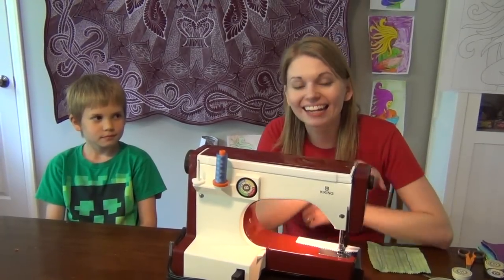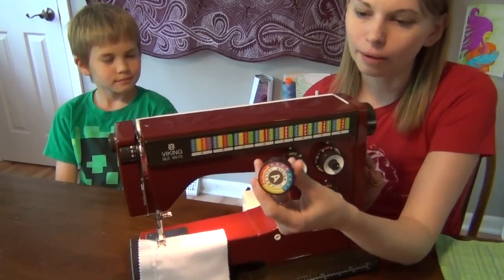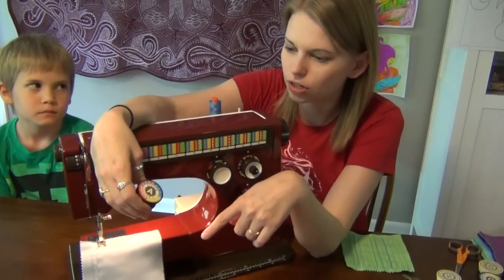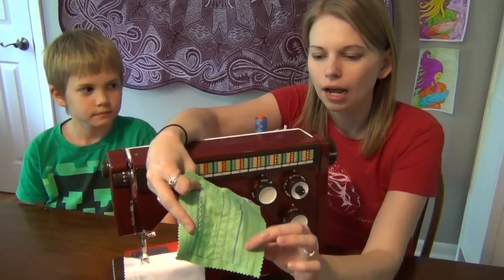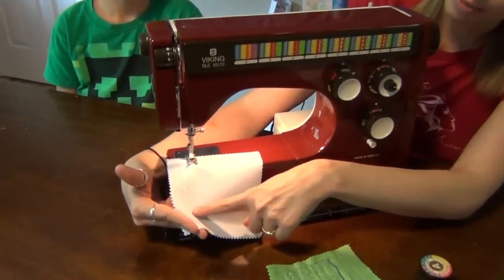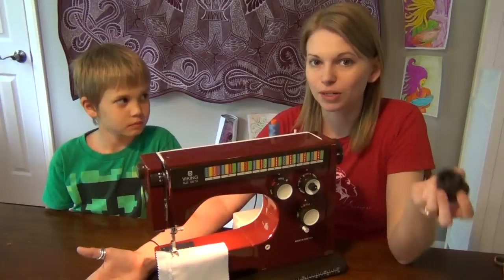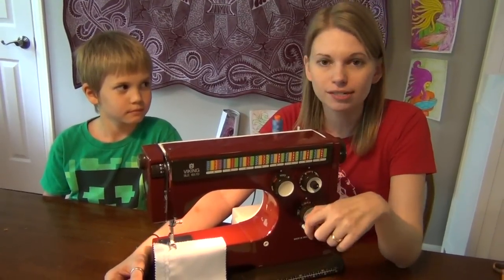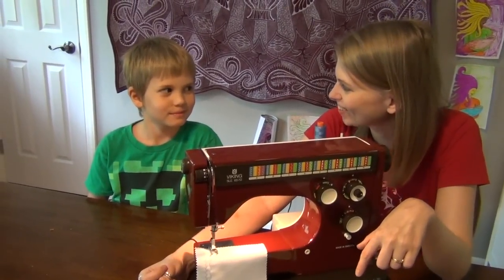What is a CAM sewing machine? Viking Ruby 6570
Learn about cam sewing machines - mechanical machines that featured beautiful decorative stitches created from special gears or "cams" inserted into the machine. Leah's playing with a Viking Ruby 6570 built in the 1970s.

Post any questions you have about this new machine in the comments below and Leah will share more videos on the Viking 6570!